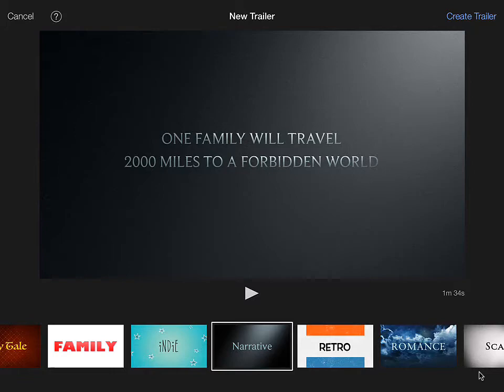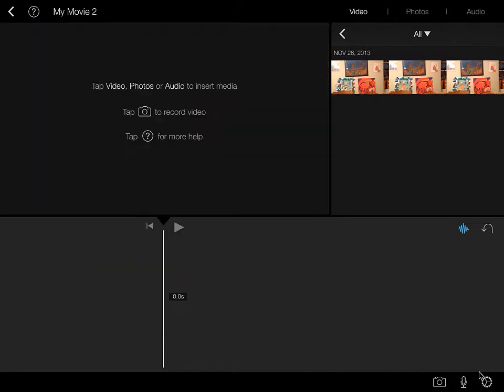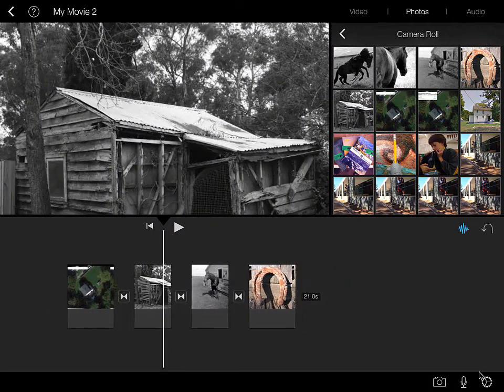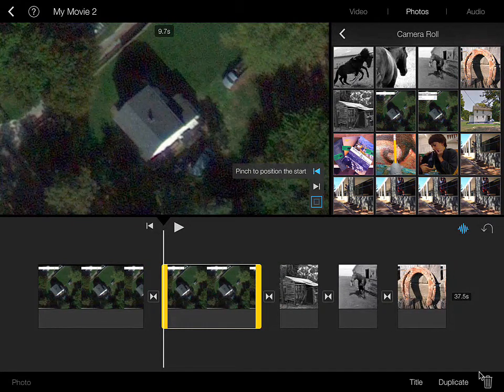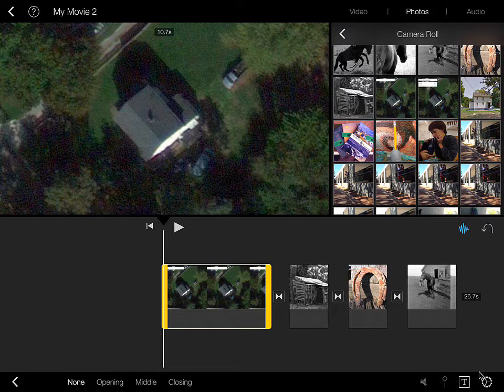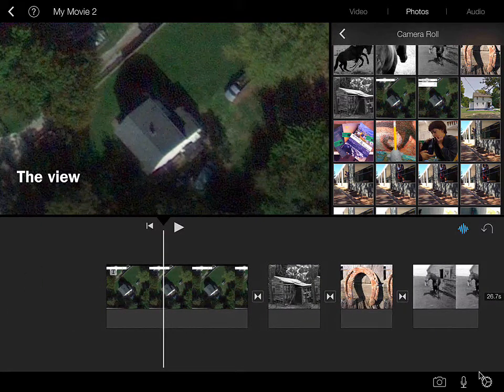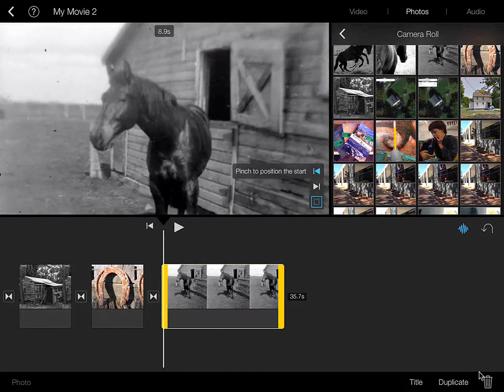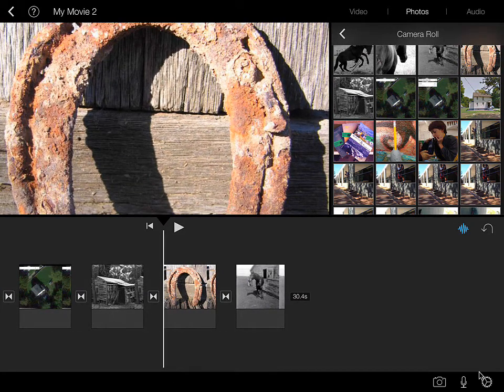Digital Storytelling Intro: iMovie ios7